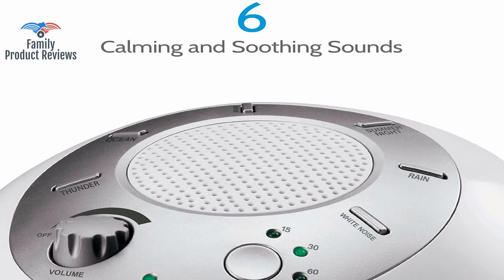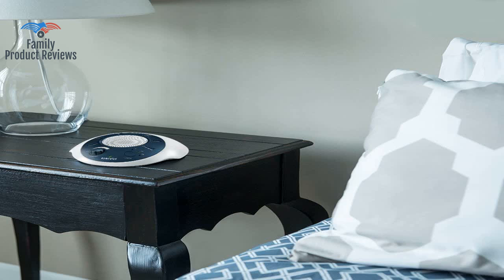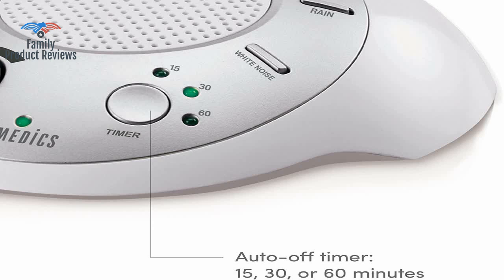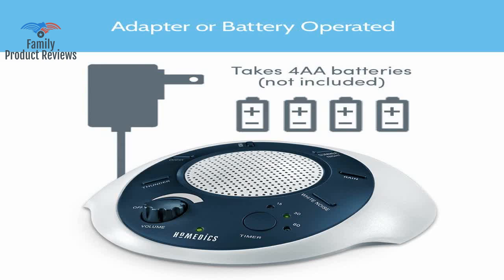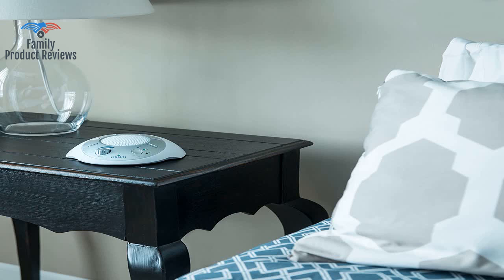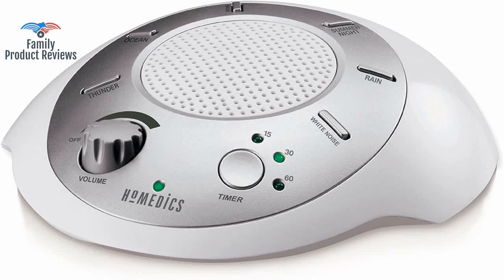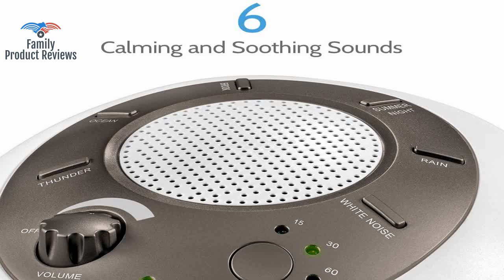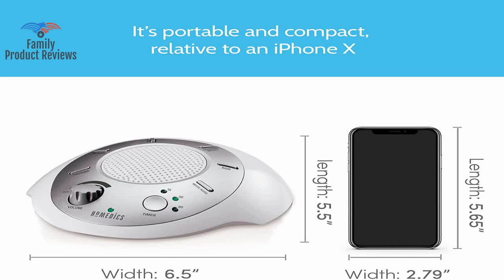White Noise Sound Machine Portable Sleep Therapy for Home Office Baby & Travel 6 Relaxing &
6 SOOTHING SOUNDS: Choose from 6 digitally recorded relaxing sounds: White Noise Thunder Ocean Rain Summer Night and Brook. The SoundSpa's sounds are designed to mimic the natural environment to provide the most relaxing experience possible COMPACT & PORTABLE FOR TRAVEL: Dont worry about not sleeping while you travel the HoMedics Sleep Sound Machine is small and lightweight. It easily fits into your purse bag or suitcase making it easy to bring your sleep sounds with you wherever you go HELPS YOUR BABY SLEEP: Add the SoundSpas rhythmic noises to your babys sleep routine to help them fall asleep faster and stay asleep longer. The nature sounds will help lull your baby to sleep whether its nap time or night time. A sleeping baby means more sleep for the whole family AUTO OFF TIMER: The HoMedics Sound Machines therapeutic sounds can be used for relaxation sleep work travel study or meditation. You can choose to play the relaxation sounds continuously or choose from the auto off timer. The timer features 3 options: 15 30 or 60 minutes. It can be plugged into a wall outlet with the adapter included or powered by 4 AA batteries not included WHATS INCLUDED: HoMedics SoundSpa White Noise Sleep Machine. Wall outlet adapter. 30 day money back guarantee. Caution keep cord away from heated surfaces. To reduce the risk of burns fire and electric shock use this appliance only for its intended use as described in this manual. Do not use attachments not recommended by homedics specifically any attachments not provided with the unit ; Natural sounds help you relax while you read work study or sleep2527